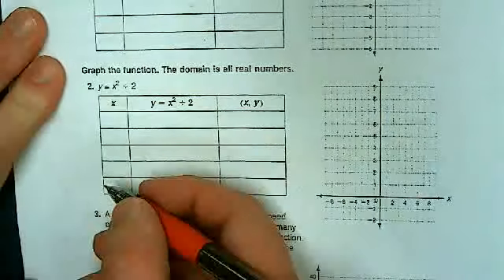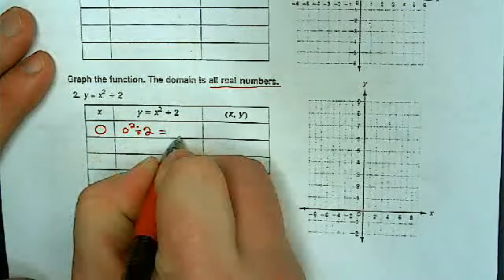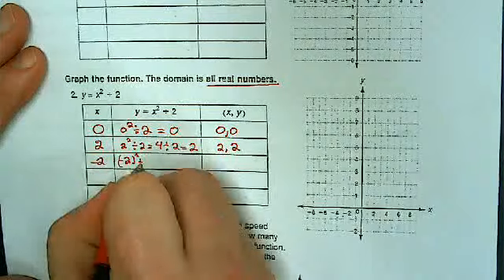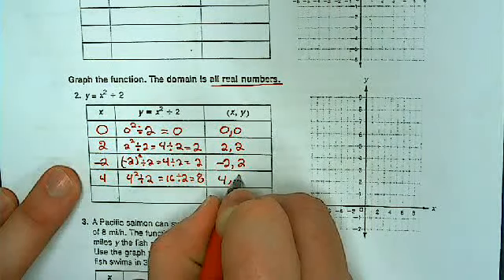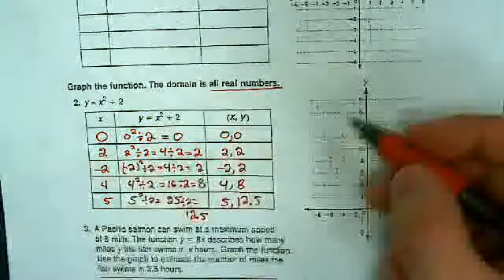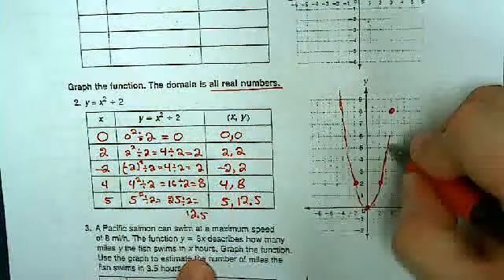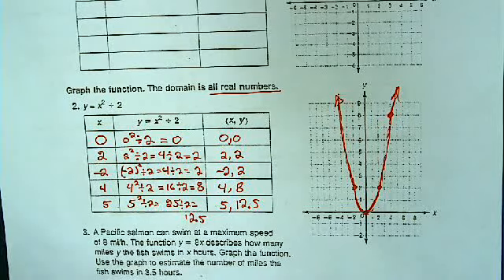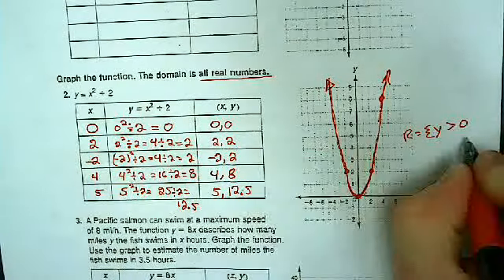Alg 4-4 Homework Review Pc B #2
ROsterman92's webcam video October 21, 2010, 08:44 AM